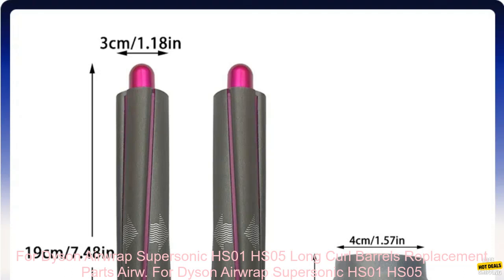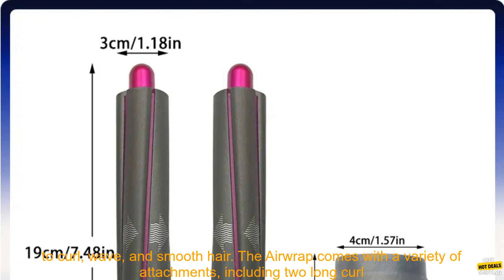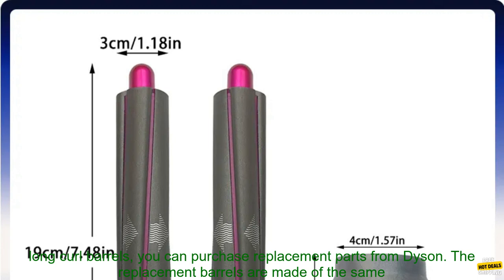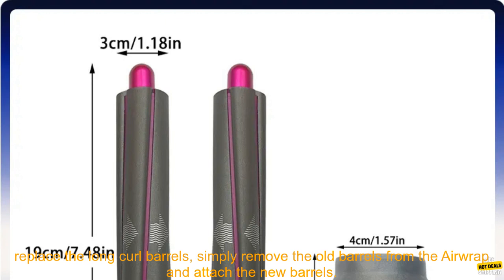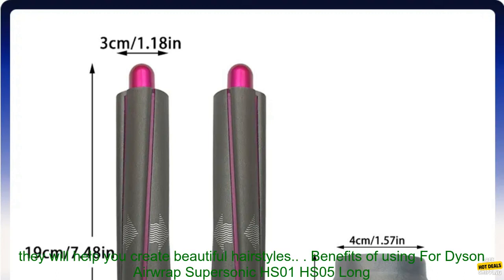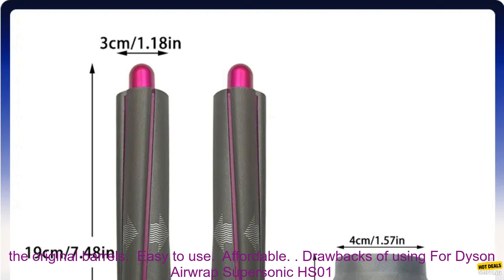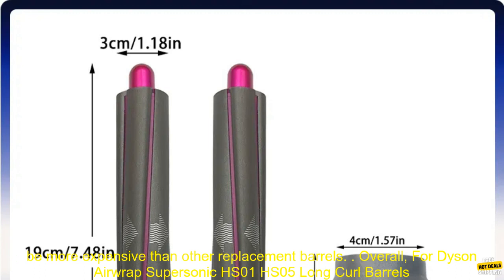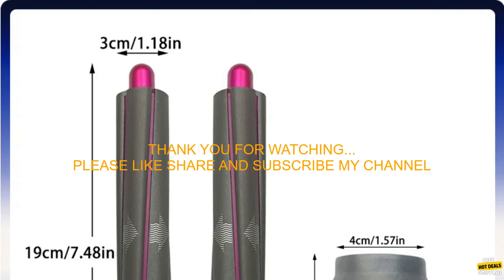1005005923601092 For Dyson Airwrap Supersonic HS01 HS05 Long Curl Barrels Replacement P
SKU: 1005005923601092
For Dyson Airwrap Supersonic HS01 HS05 Long Curl Barrels Replacement Parts Airwrap Hair Curler Nozzle Curling Hair Spare Parts
**For Dyson Airwrap Supersonic HS01 HS05 Long Curl Barrels Replacement Parts**

The Dyson Airwrap is a popular hair styling tool that uses air to curl, wave, and smooth hair. The Airwrap comes with a variety of attachments, including two long curl barrels. These barrels are perfect for creating loose, beachy waves.

If you have lost or damaged your long curl barrels, you can purchase replacement parts from Dyson. The replacement barrels are made of the same high-quality materials as the original barrels, and they will work with your Airwrap just as well.

To replace the long curl barrels, simply remove the old barrels from the Airwrap and attach the new barrels. You can then use the Airwrap to create your desired hairstyle.

The replacement long curl barrels are a great way to extend the life of your Dyson Airwrap. They are affordable, easy to use, and they will help you create beautiful hairstyles.

**Benefits of using For Dyson Airwrap Supersonic HS01 HS05 Long Curl Barrels Replacement Parts:**

* Create loose, beachy waves
* Made of the same high-quality materials as the original barrels
* Affordable

**Drawbacks of using For Dyson Airwrap Supersonic HS01 HS05 Long Curl Barrels Replacement Parts:**

* May not be compatible with all Airwrap models
* May be more expensive than other replacement barrels

**Overall, For Dyson Airwrap Supersonic HS01 HS05 Long Curl Barrels Replacement Parts are a great way to extend the life of your Airwrap and create beautiful hairstyles.**
airwrap,barrels,curling,dyson,hair,nozzle,replacement,spare,supersonic